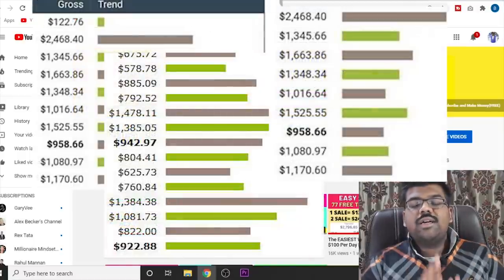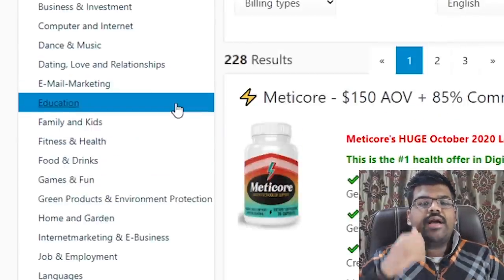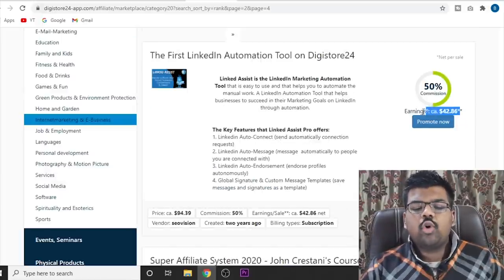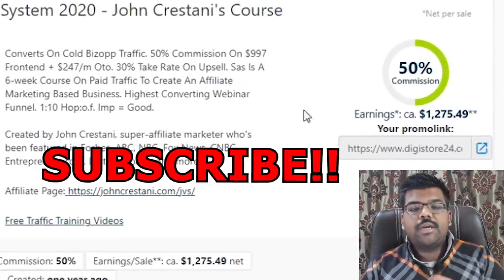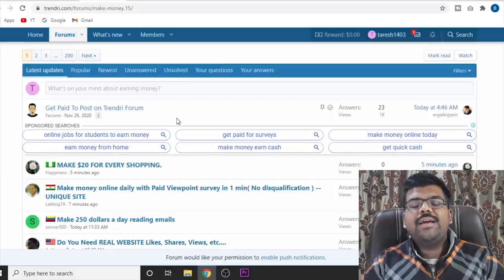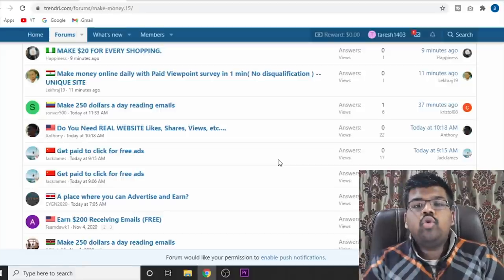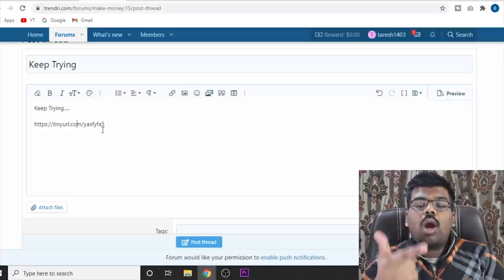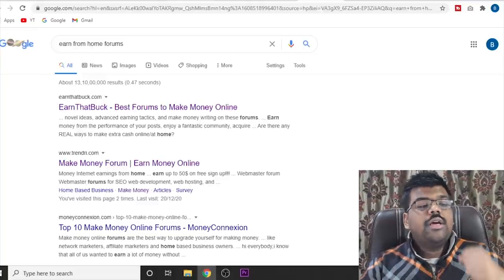How To Make Money Online With No Skills, No Money, No Website (Make Money Online For Free Worldwide)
Personal Training; Learn How I Built a 7 Figure Digital Empire With Free Traffic

👩🏫About this video ►  This video shows you the best way to make money online with no skill, no money and no website for free. In this video, you will learn everything and you can make money online very easily.